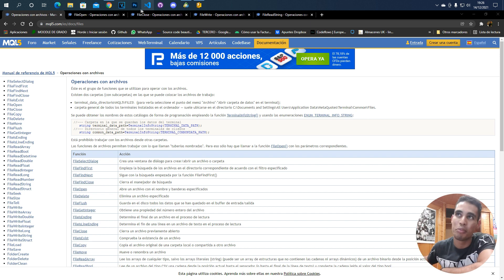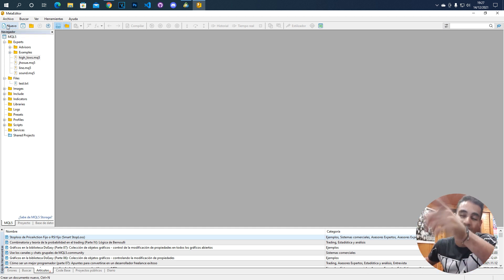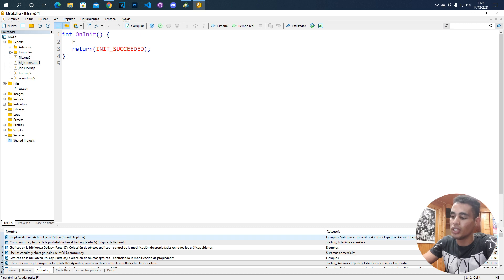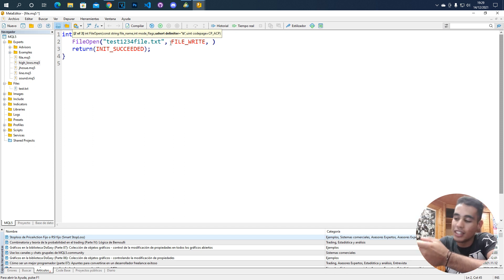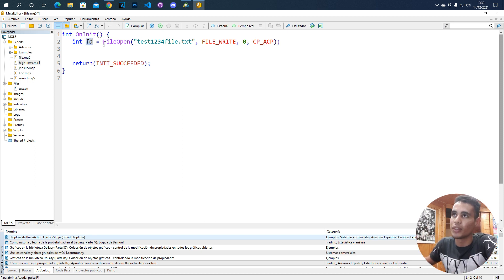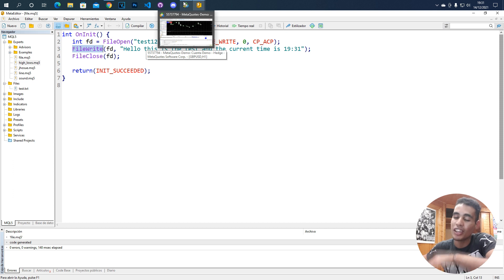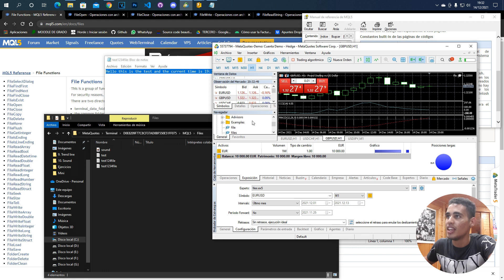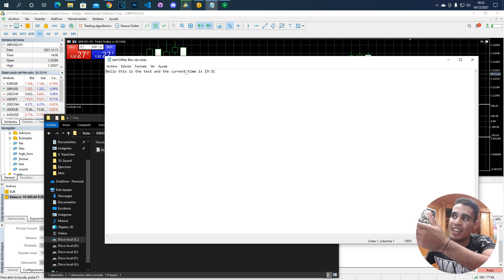FILES IN MQL5!! - METATRADER 5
In this video I'm going to teach you how to use files in MQL5!

If you want me to build for you a bot, click here!
If you want me to give you a exclusive lesson of MQL5, click here!

Content of the video:
0:00 - Intro
0:12 - Documentation
0:48 - Files in MQL5
5:28 - Place where the files are stored
7:45 - Outro